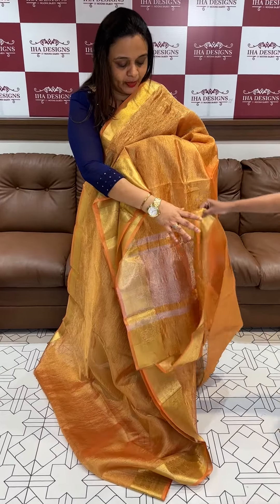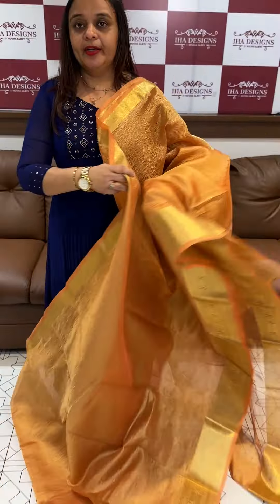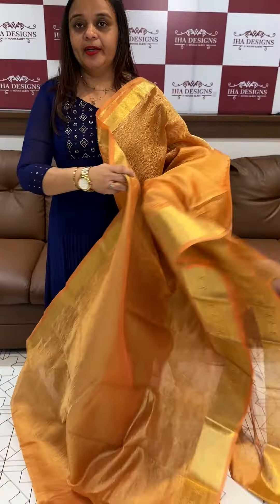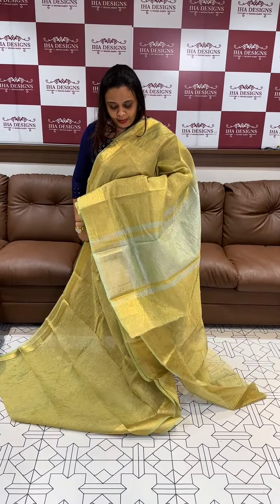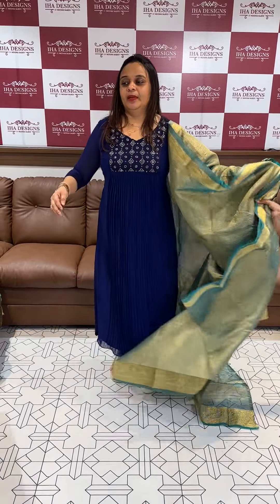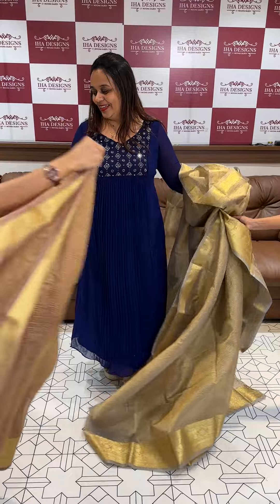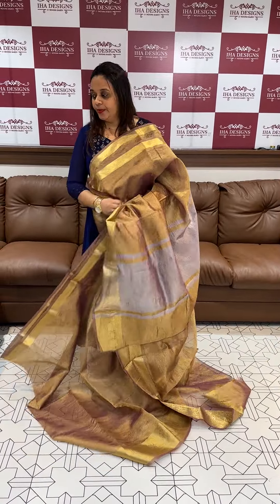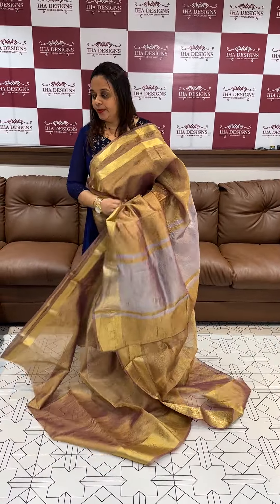Crushed Banarasi tissue sarees collections for booking visits